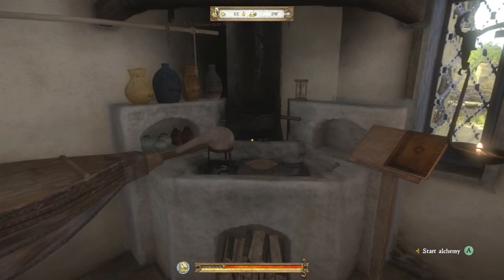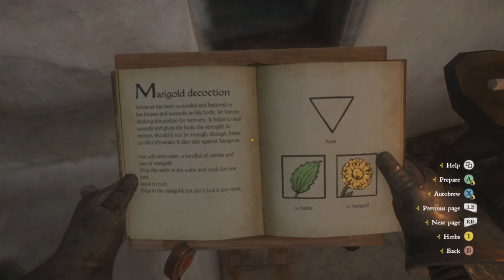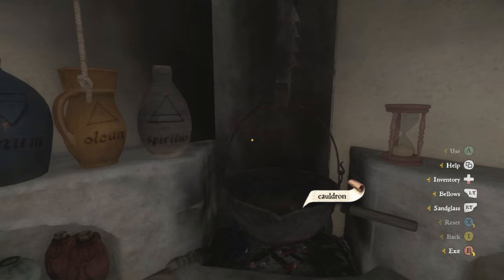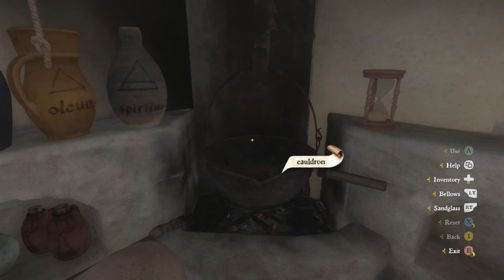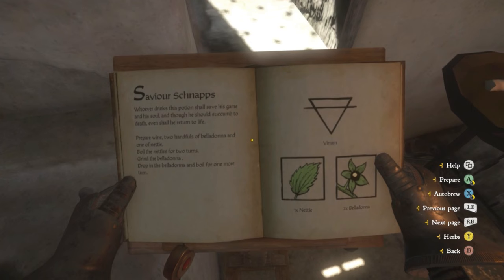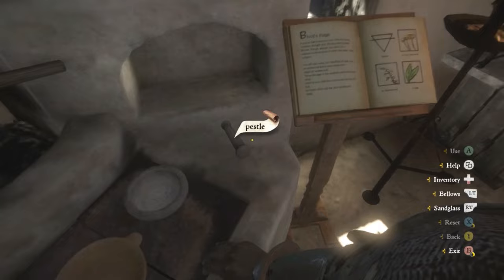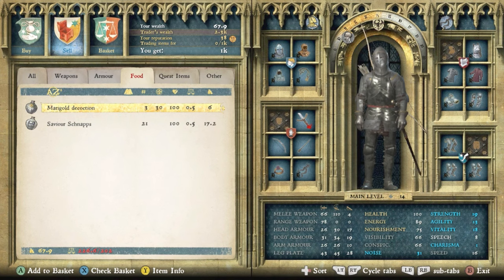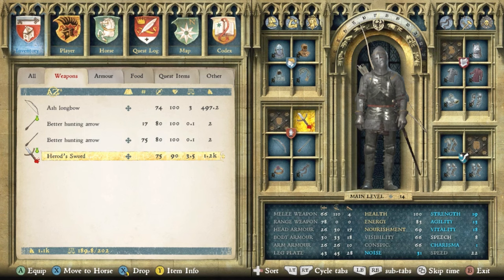Complete ALCHEMY GUIDE - Unlimited Money and Saves - Kingdom Come Deliverance